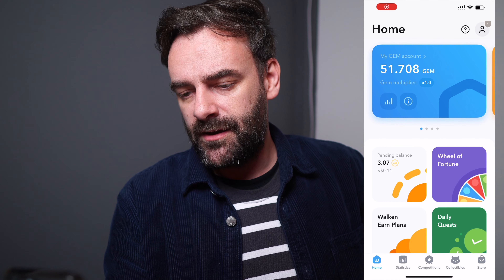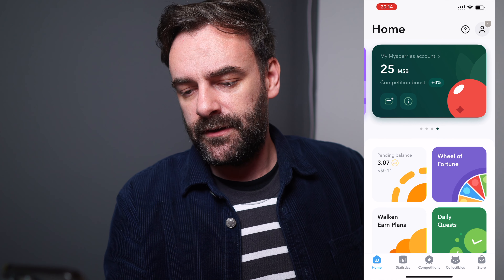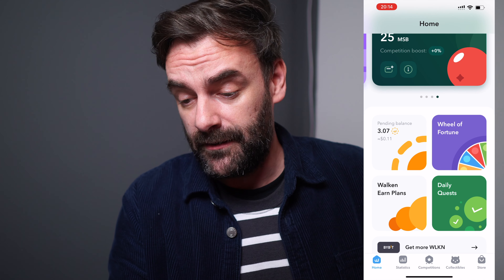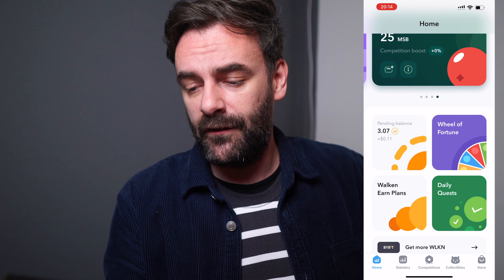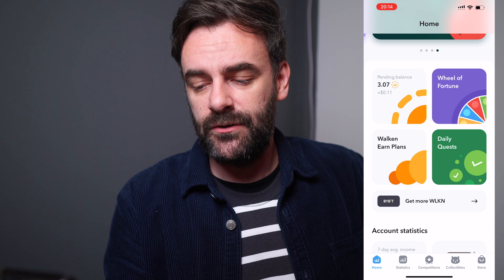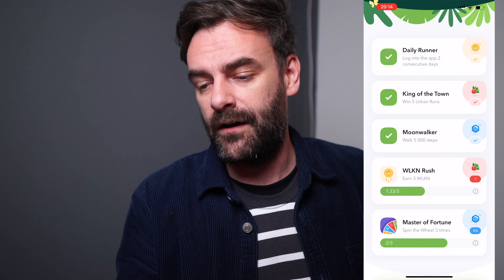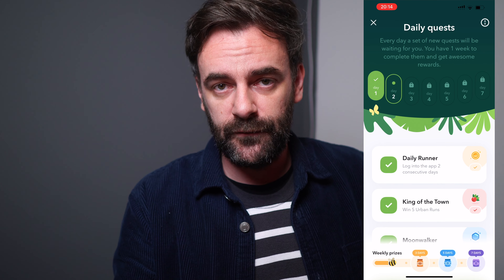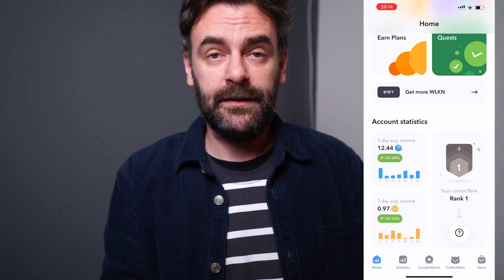Best play and earn CRYPTO game All about Walken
Just got some proof of people earning nice bucks with this one.

Give it a look!!

With Walken, healthy lifestyle pays off!